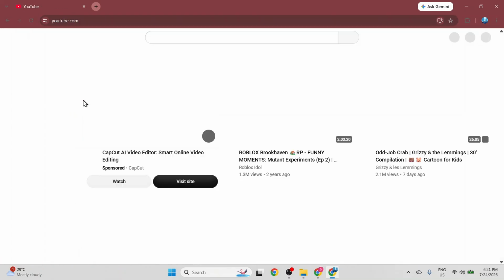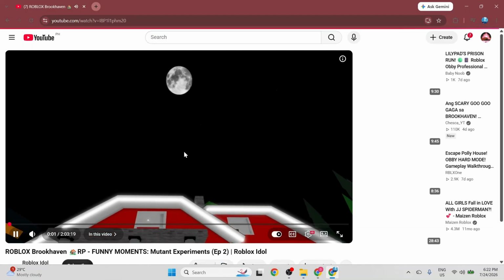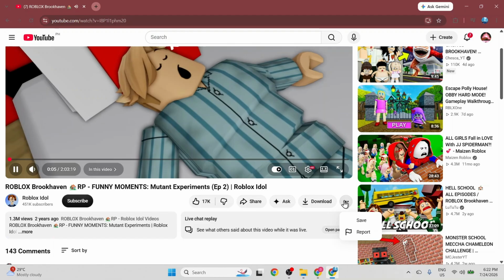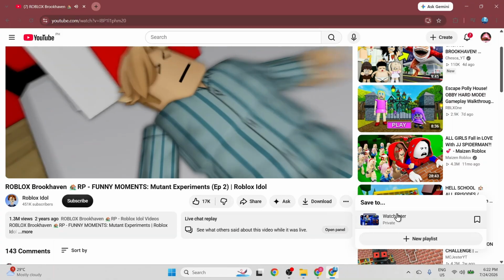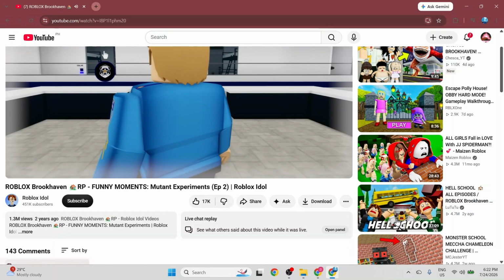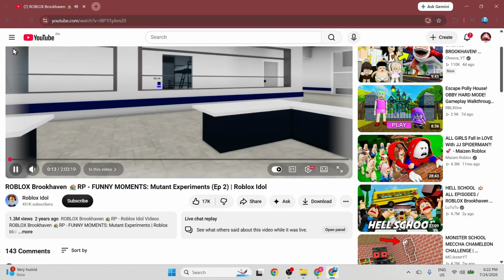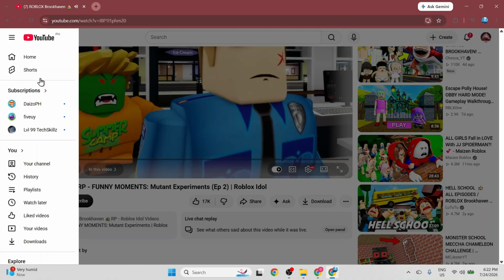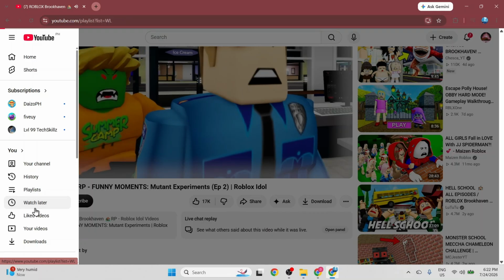How To Find Saved Videos On Youtube